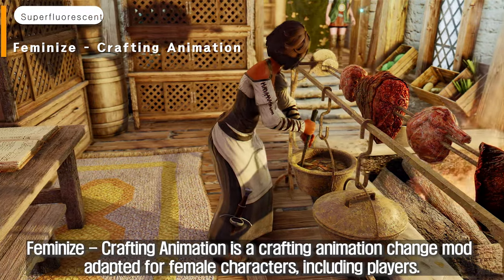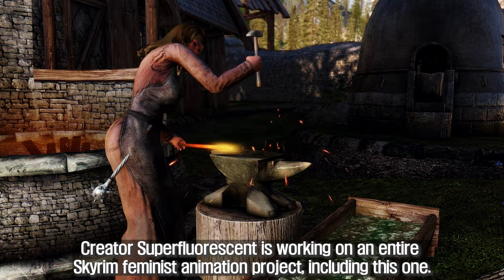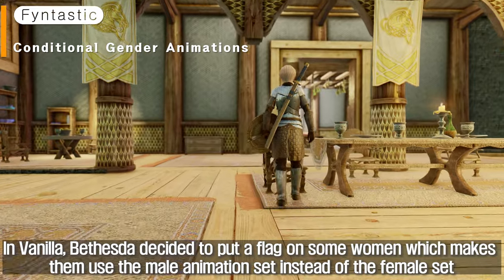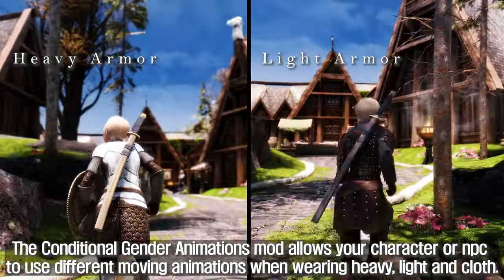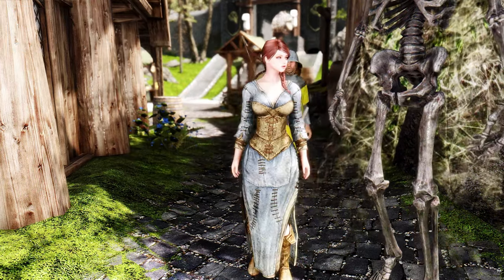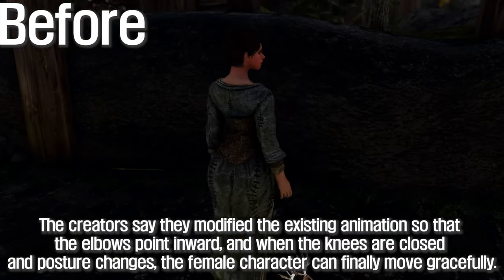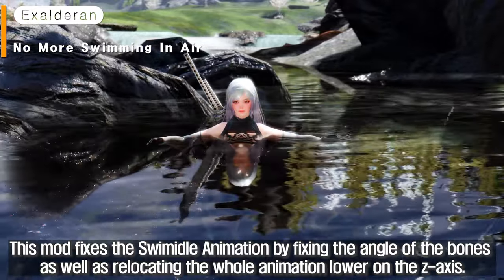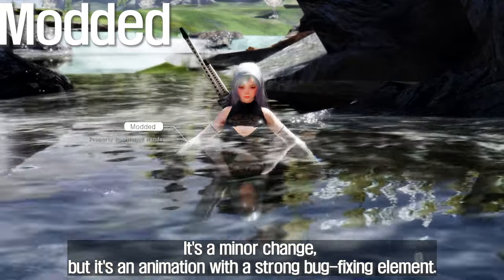SKYRIM MOD I Animation That Make More Feminine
00:00 Feminize - Crafting Animation
I. Credit
- Superfluorescent

II. Source & Referance

00:42 Conditional Gender Animations
I. Credit
- Fyntastic

II. Source & Referance

01:27 Feminize - NPC Turning animations
I. Credit
- Superfluorescent

II. Source & Referance

02:14 No More Swimming In Air - Fixed Floating SwimIdle
I. Credit
- Exalderan

II. Source & Referance